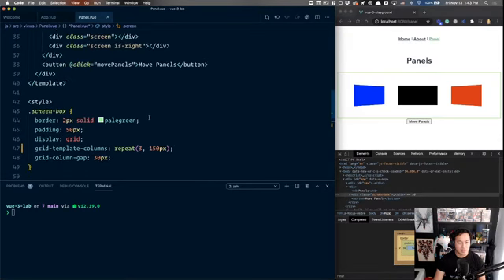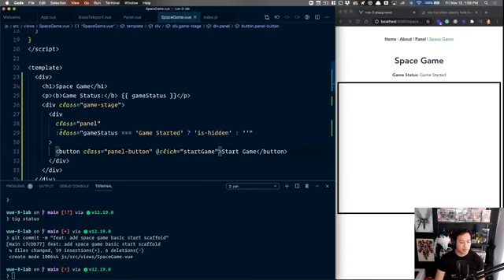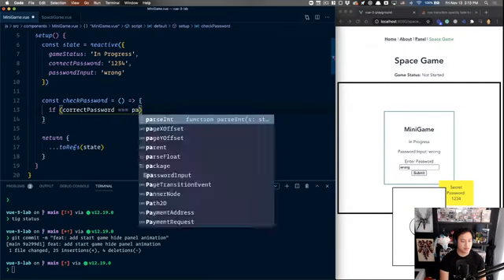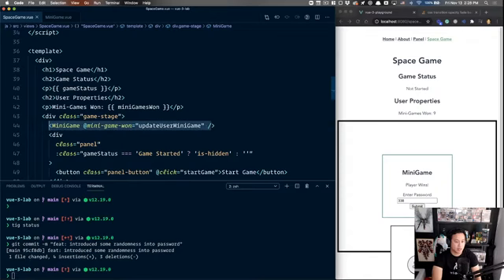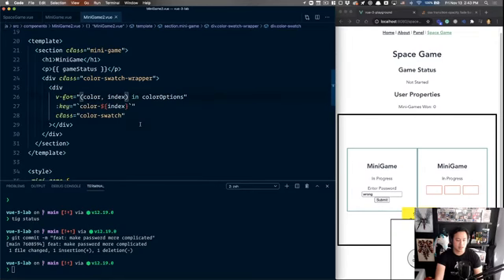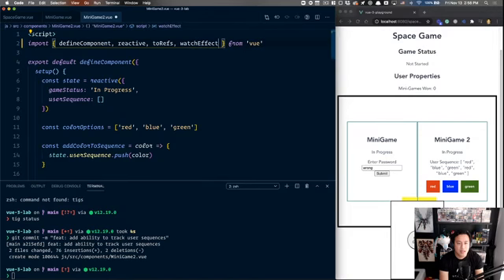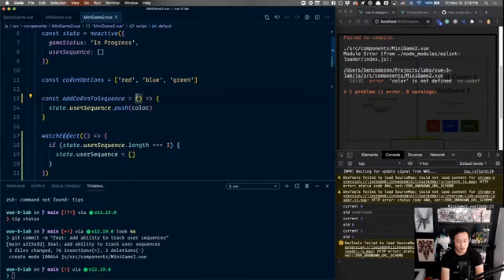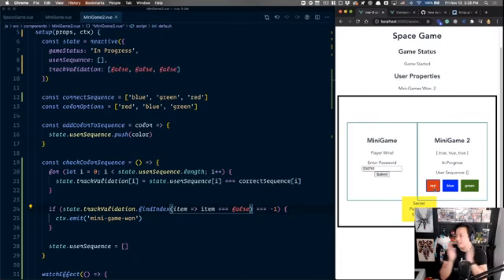Building a Space Themed Game with Vue.js 3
Join me as I plan a space themed game, where we'll design and build it from scratch using Vue.js 3 and any other technology we need!